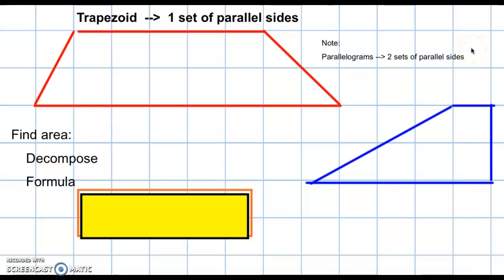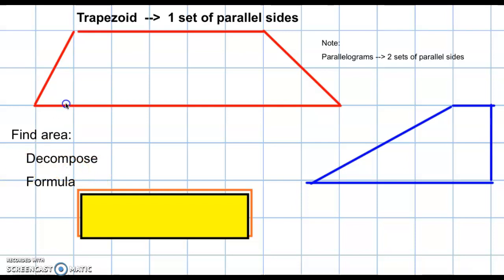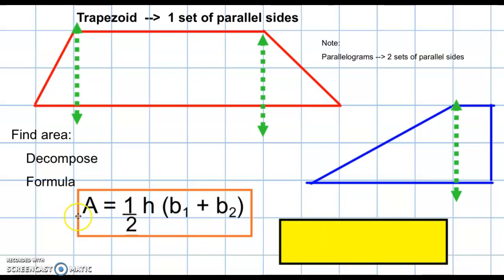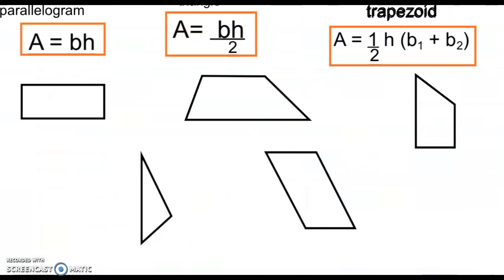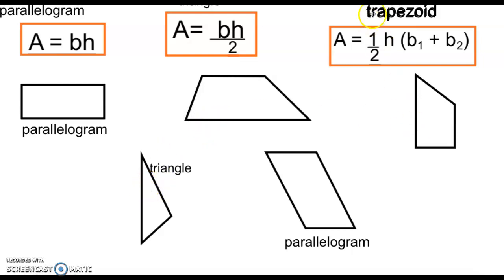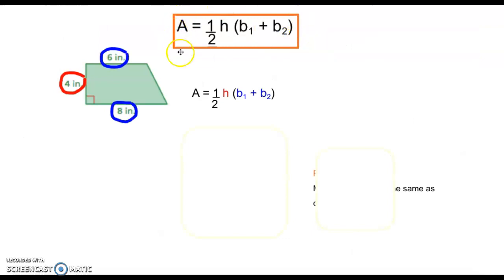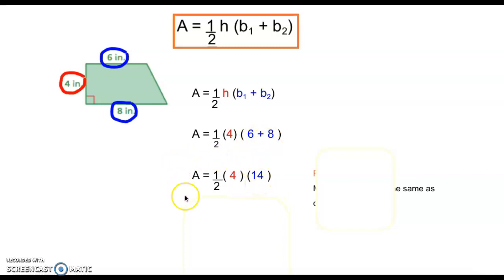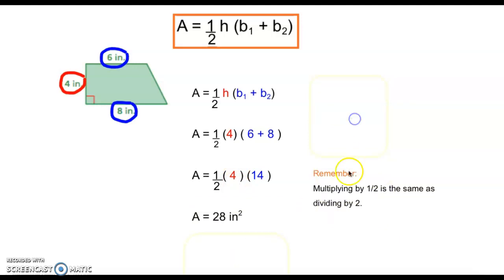REMOTE: 7.3 Area of Trapezoid (3:25)